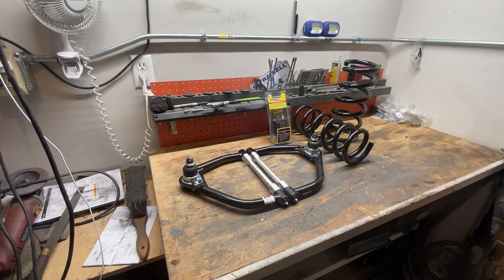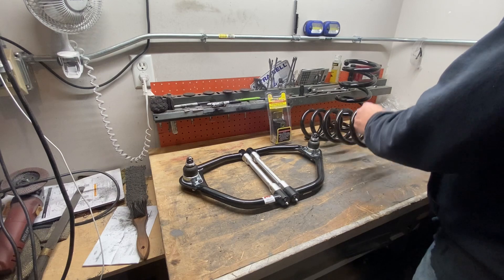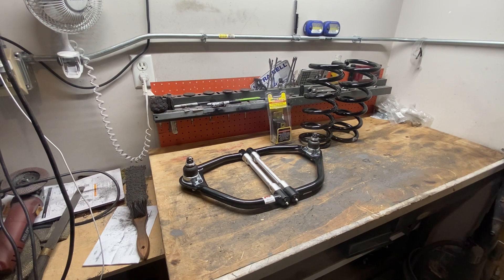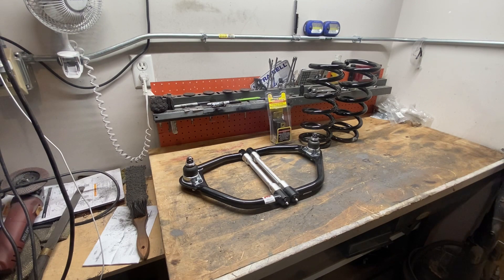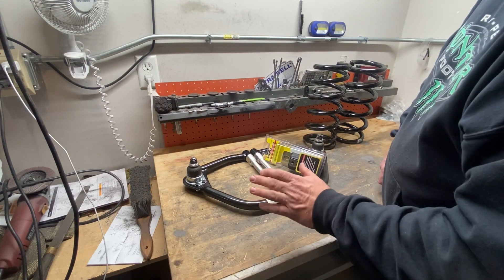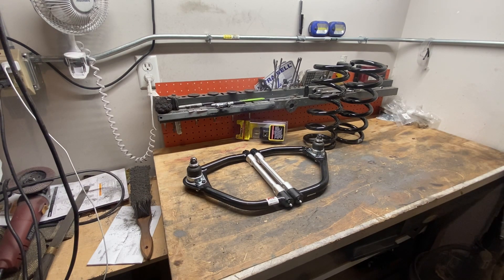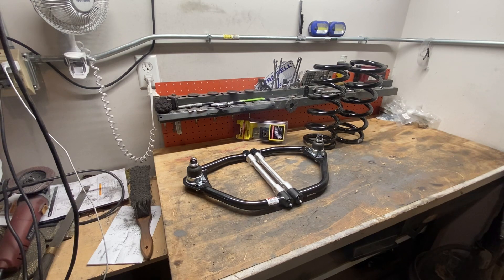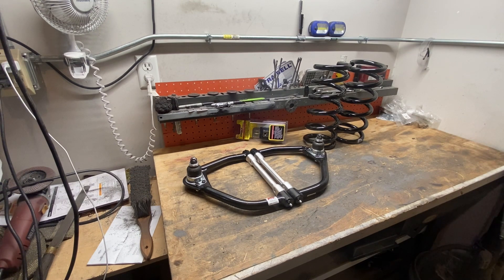S10 Blazer drag race chassis setup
Overview of how I’m going to “start” correcting my chassis on my 1985 S10 Blazer.
Front suspension, transmission angle, driveshaft & rear pinion angle with a leaf spring suspension.
Setting the caltrac type bars and how to estimate rear pinion rise.